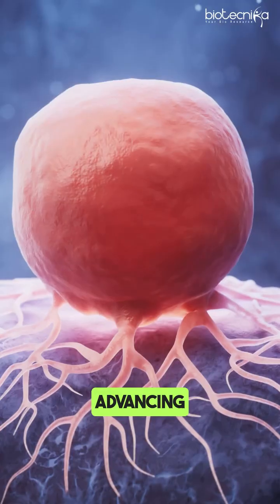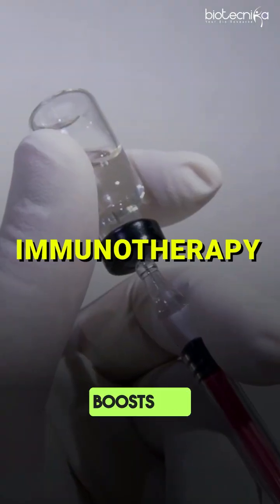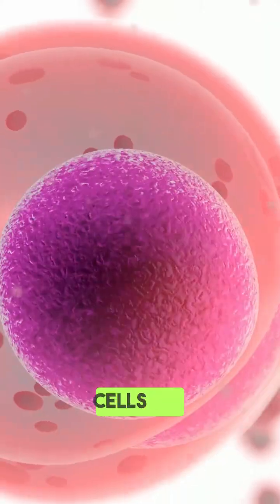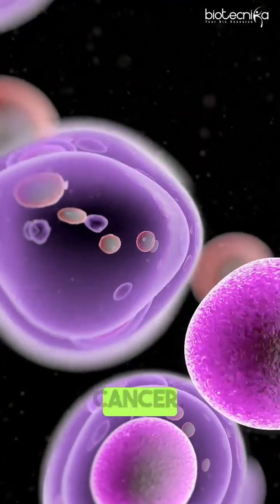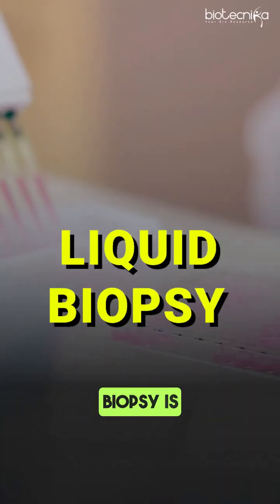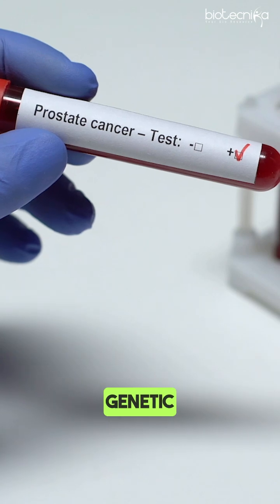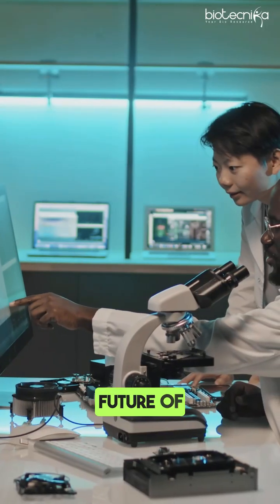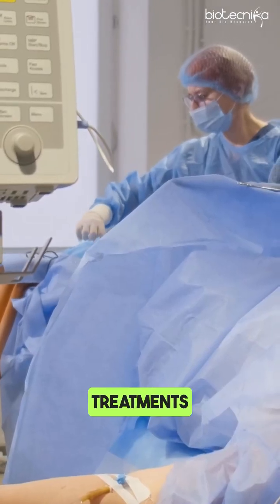Say Goodbye to Chemo? The Future of Cancer is Here!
🌟 Join Our 2-Day Career-Focused Workshop on Cancer Genomics 🌟

🔍 Decode the genetic secrets of cancer
🎯 Break into Genomic Research & Precision Medicine
📜 Earn a certificate that boosts your career

📅 Dates: Feb 8-9, 2025
⏰ Time: 10:00 AM - 1:00 PM IST
💻 Mode: Online (Zoom)

🔥 Early Bird Offer LIVE! Don’t miss your chance to upskill in just 2 days! 🚀